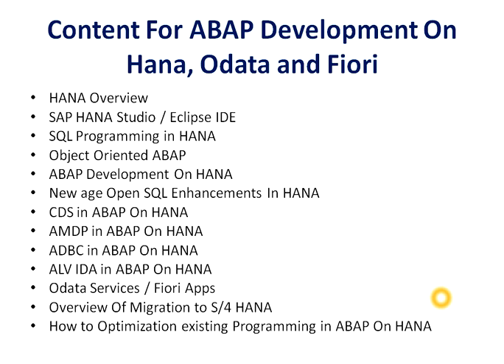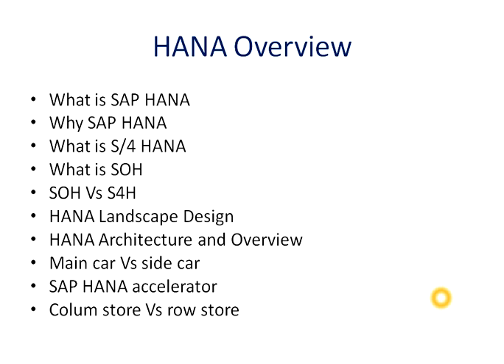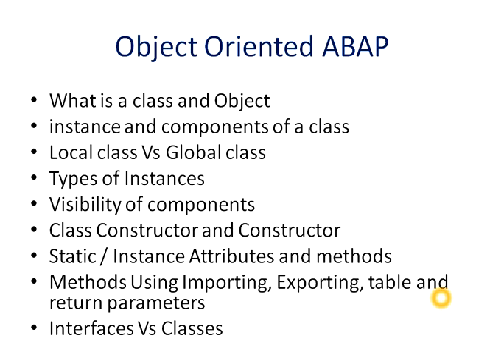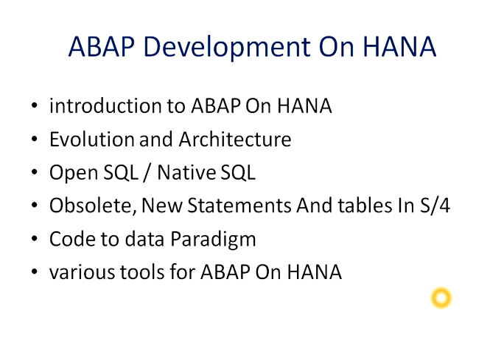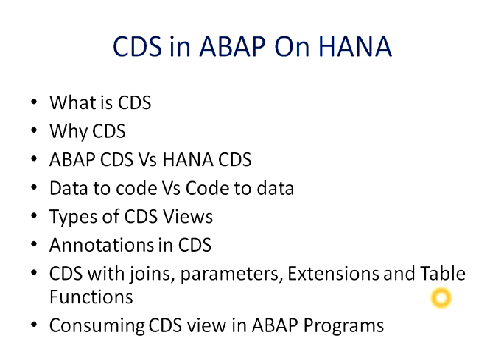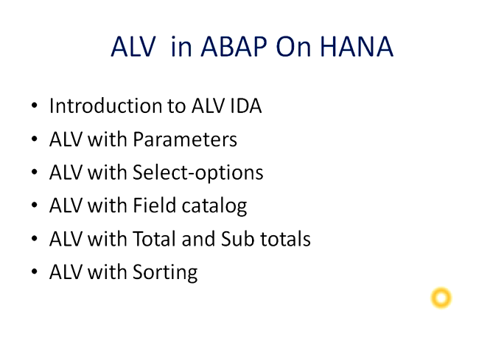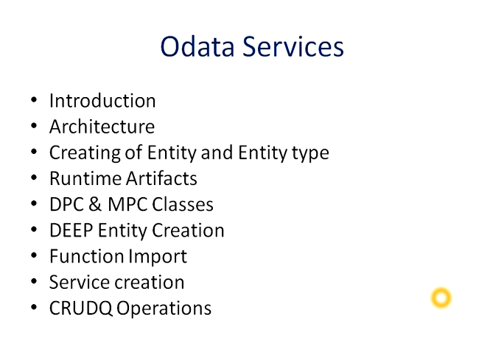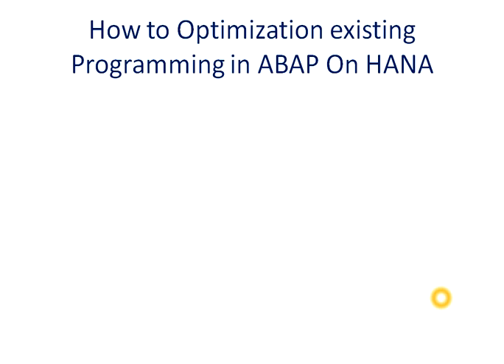Content For ABAP On Hana (S/4 Hana), ODATA and Fiori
Content For ABAP Development On
Hana (S/4 Hana), Odata and Fiori

  HANA Overview
  SAP HANA Studio / Eclipse IDE
  SQL Programming in HANA
  Object Oriented ABAP
  ABAP Development On HANA
  New age Open SQL Enhancements In HANA
  CDS in ABAP On HANA
  AMDP in ABAP On HANA
  ADBC in ABAP On HANA
  ALV IDA in ABAP On HANA
  Odata Services / Fiori Apps
  Overview Of Migration to S/4 HANA
  How to Optimization existing Programming in ABAP On HANA

HANA Overview
• What is SAP HANA
• Why SAP HANA
• What is S/4 HANA
• What is SOH
• SOH Vs S4H
• HANA Landscape Design
• HANA Architecture and Overview
• Main car Vs side car
• SAP HANA accelerator
• Colum store Vs row store
• What is HANA studio and Eclipse IDE tool
• installation of HANA studio and Eclipse IDE
• Adding tools in Eclipse
• Perspective and Views
• Schemas catalog, Content, Provisioning in HANA DB
• Data types
• Operations
• Expressions
• Functions
Object Oriented ABAP
• What is a class and Object
• instance and components of a class
• Local class Vs Global class
• Types of Instances
• Visibility of components
• Class Constructor and Constructor
• Static / Instance Attributes and methods
• Methods Using Importing, Exporting, table and return parameters
• Interfaces Vs Classes
• introduction to ABAP On HANA
• Evolution and Architecture
• Open SQL / Native SQL
• Obsolete, New Statements And tables In S/4
• Code to data Paradigm
• various tools for ABAP On HANA
• Inline declarations
• Documentation
• New Joins And Types of Joins
• Expressions
• ABAP Objects
• Database Access
• Aggregation Functions
• Literals
• Client Handling
• What is CDS
• Why CDS
• ABAP CDS Vs HANA CDS
• Data to code Vs Code to data
• Types of CDS Views
• Annotations in CDS
• CDS with joins, parameters, Extensions and Table Functions
• Consuming CDS view in ABAP Programs
• What is AMDP
• why AMDP
• Top to Bottom Vs Bottom to Top
• Creating AMDP in HANA
• Consuming AMDP in ABAP Programs
• Debugging AMDP

• What is ADBC
• why ADBC
• Creation of Database Connection
• Access and Consume data in ABAP Program

ALV  in ABAP On HANA
• Introduction to ALV IDA
• ALV with Parameters
• ALV with Select-options
• ALV with Field catalog
• ALV with Total and Sub totals
• ALV with Sorting
Odata Services
• Introduction
• Architecture
• Creating of Entity and Entity type
• Runtime Artifacts
• DPC & MPC Classes
• DEEP Entity Creation
• Function Import
• Service creation
• CRUDQ Operations
 Fiori
• What is SAP Fiori
• SAP Fiori apps library
• Fiori Launch pad configuration
• catalog, Groups and Tiles
• PFCG Roles
• Consuming CDS view into Query Browser
 Migration to S/4 HANA
• Technical Pre-requisites for migrations to S/4 HANA
• Steps and Activities during migrations to S/4 HANA
• SUM tools process and detailed steps
• ABAP role after migration and activates